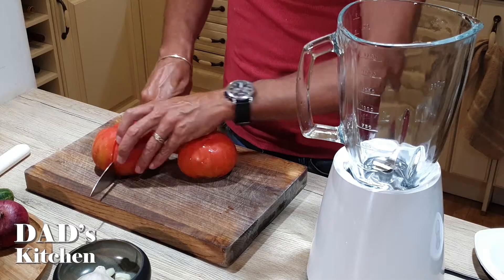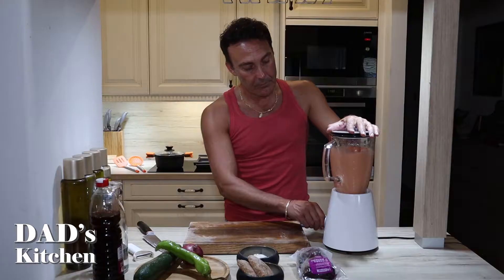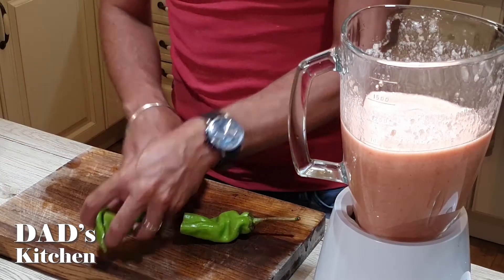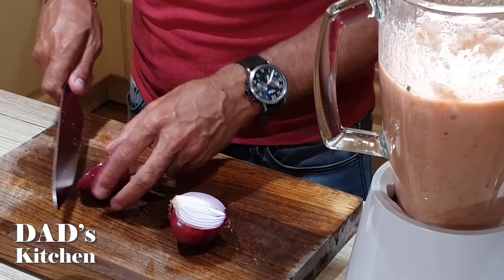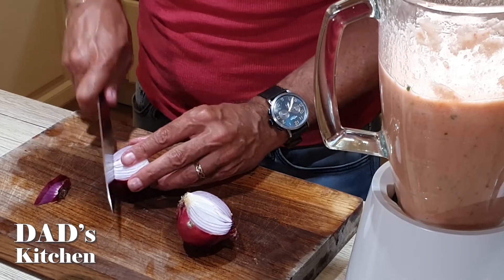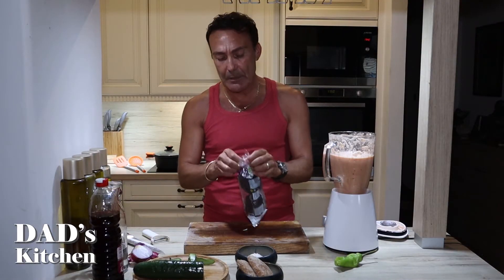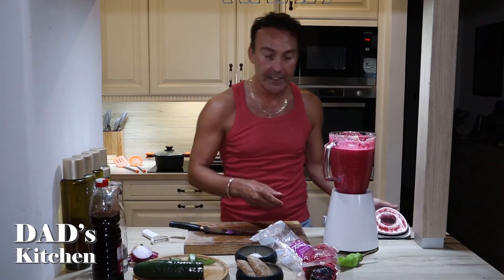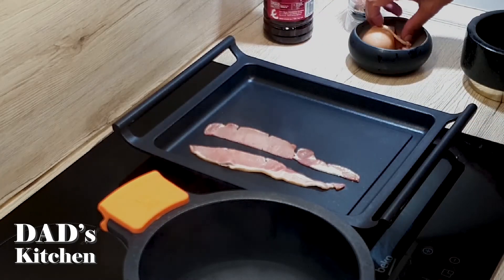Gazpacho Coming soon...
Gazpacho is a very versatile summer soup eaten cold all over Spain. Traditionally it is made with ripe tomatoes but can be prepared with a combination of any fruit too. Here it is combined with beetroot.